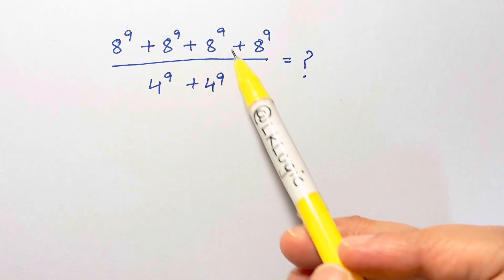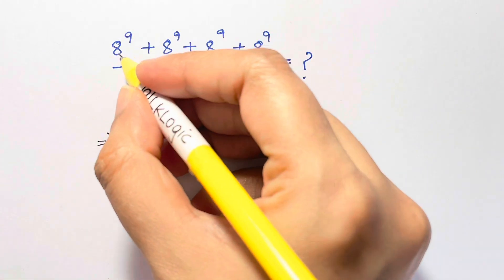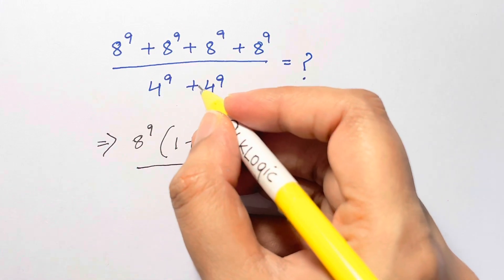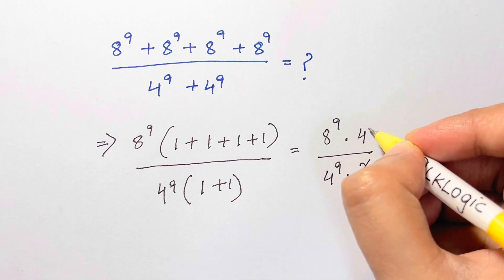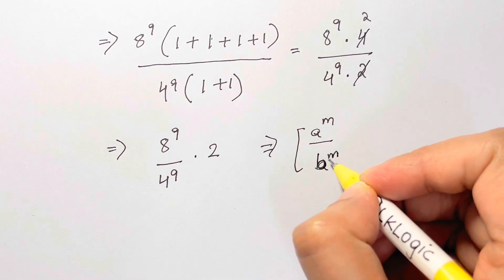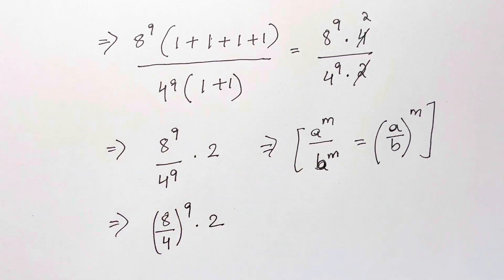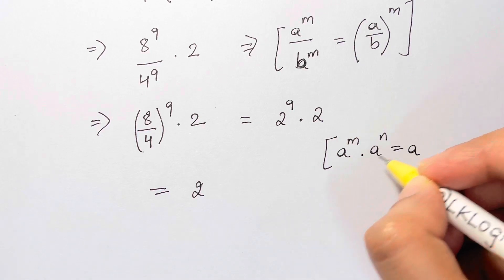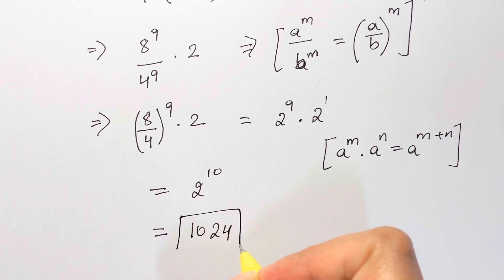Slovakia | Can you solve ? Math Olympiad Question